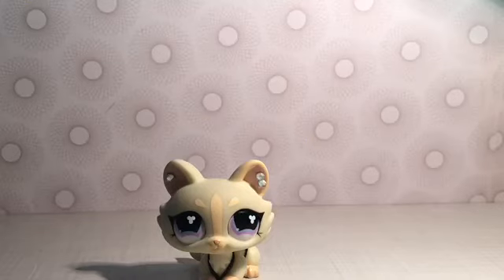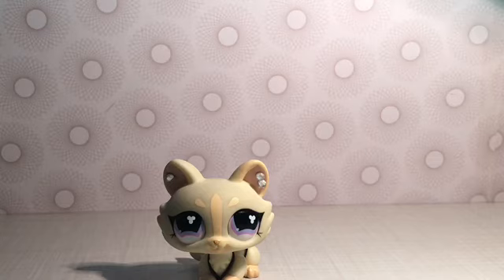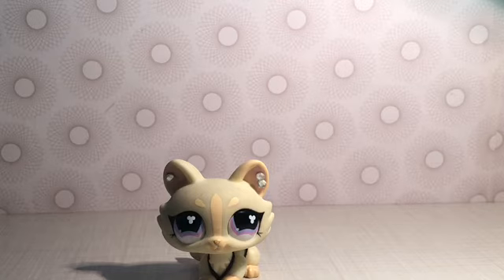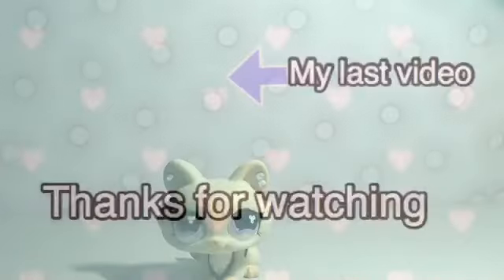How to make professional lps videos :)